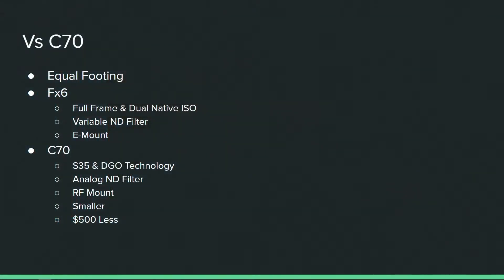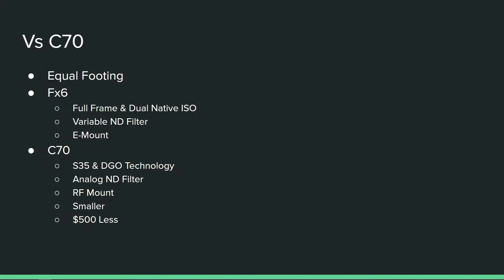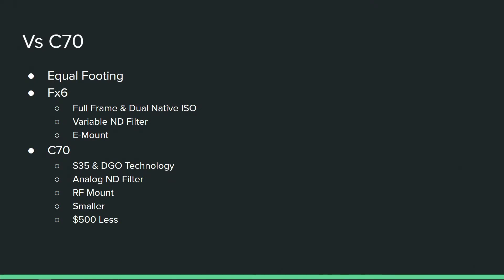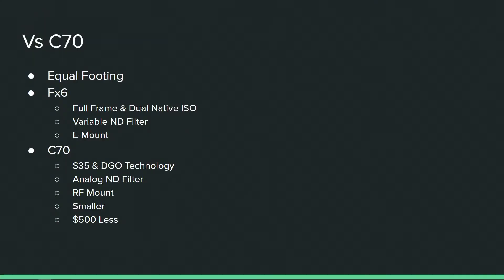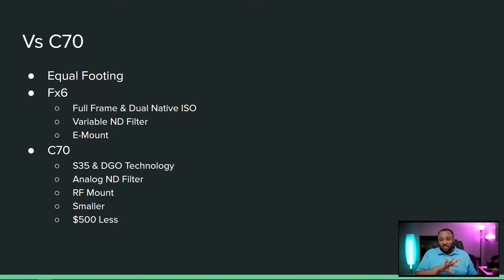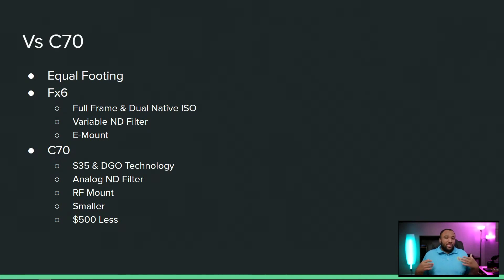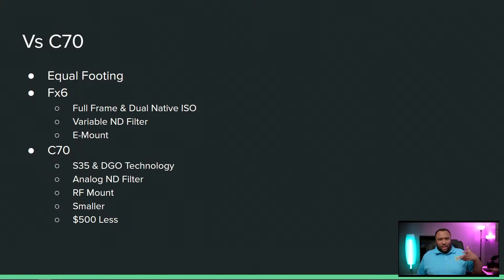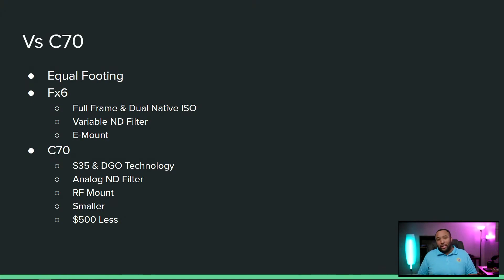Fx6 vs the C70 | Which One is Better?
With the Announcement of the Fx6, many are obviously going to compare it to the Canon C70.  So which camera is better based on the spec sheets?  Or is there one that's really better and it ultimately comes down to ecosystem?

Key and Fill Light
Back Light
Accent Lights